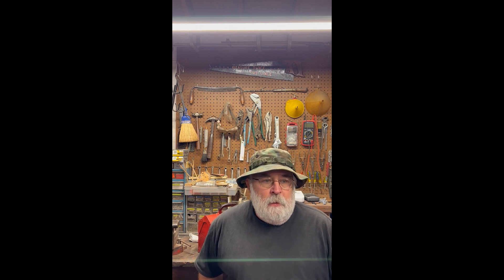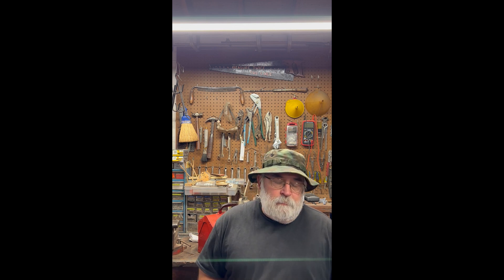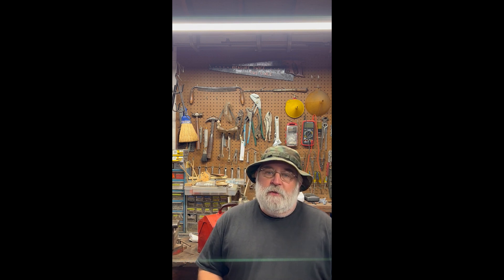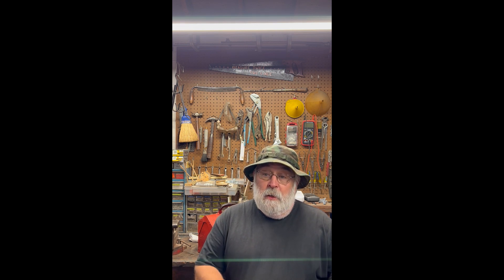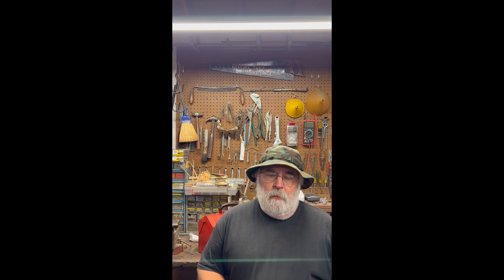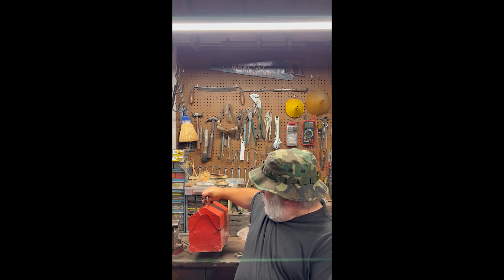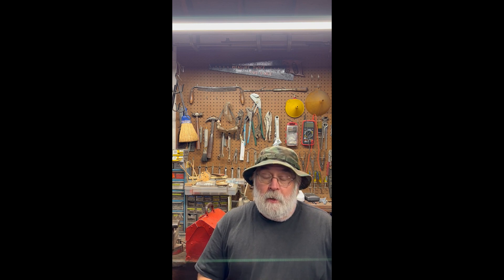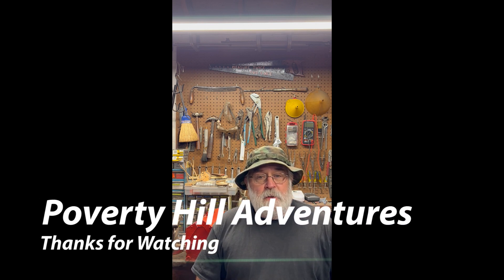Truckload of Tackle Boxes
I bought a truckload of vintage tackle boxes